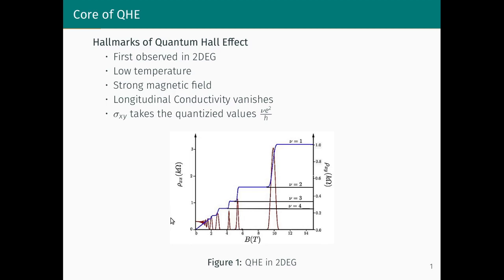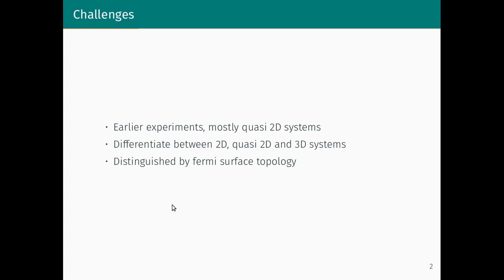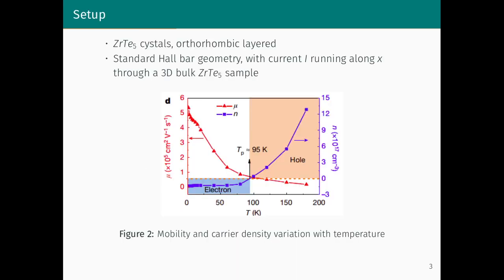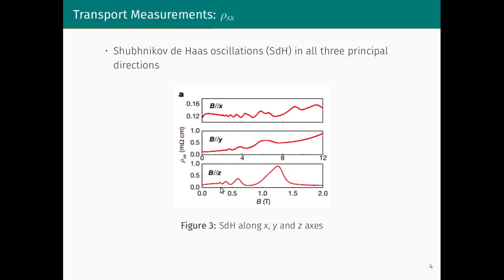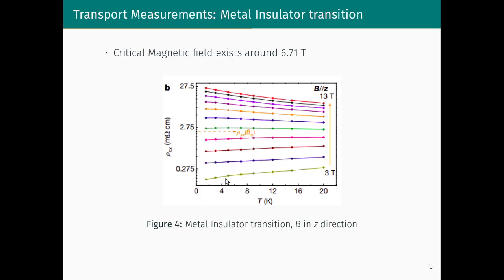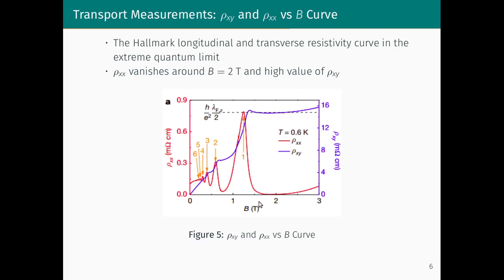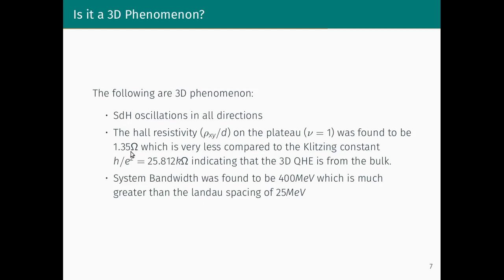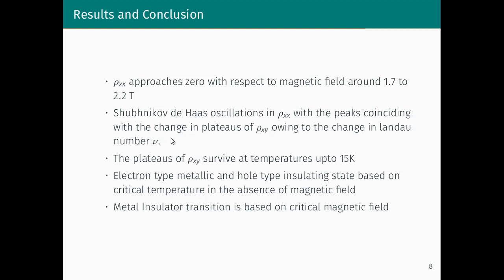3D Quantum Hall Effect || MS17073